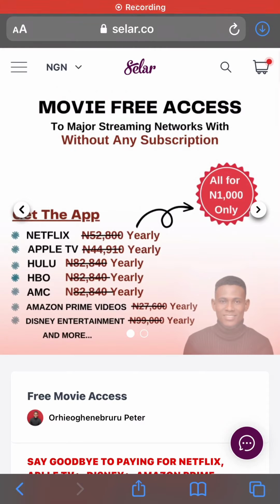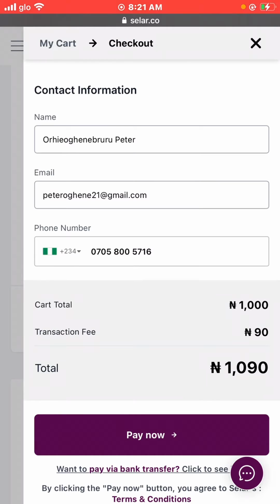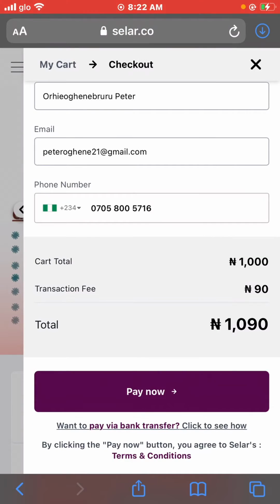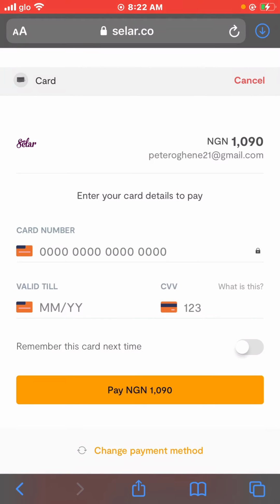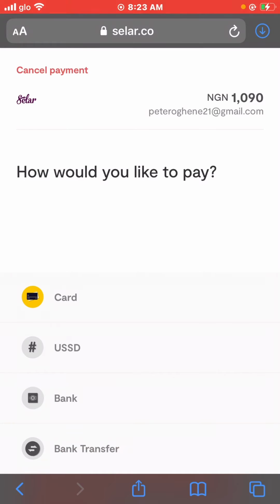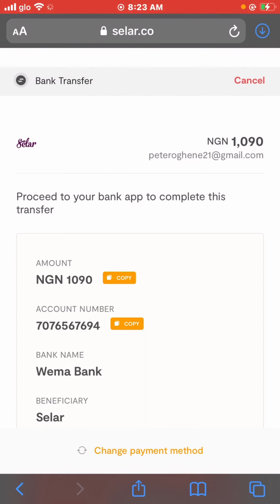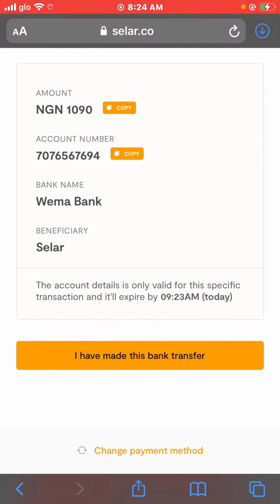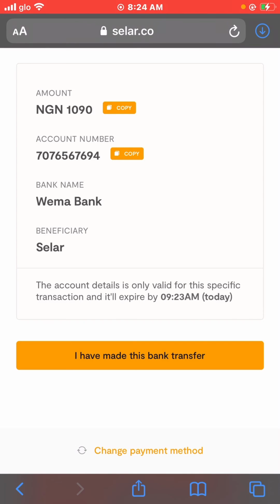ALL-IN-ONE MOVIE APP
A short and quick video to show you how to make payment using bank transfer and avoid issues with payment.